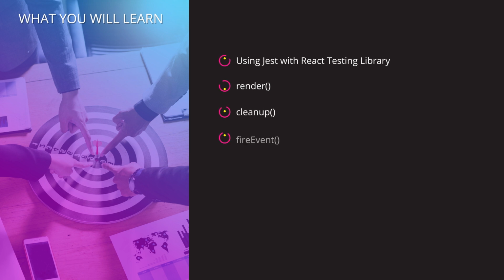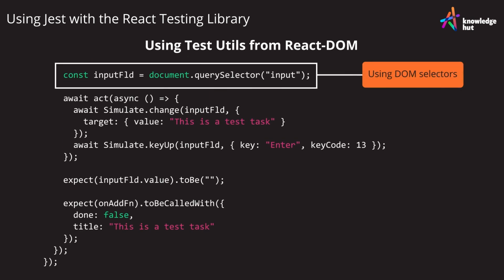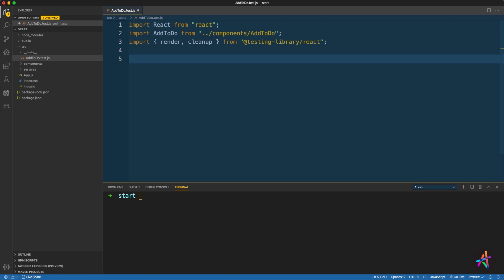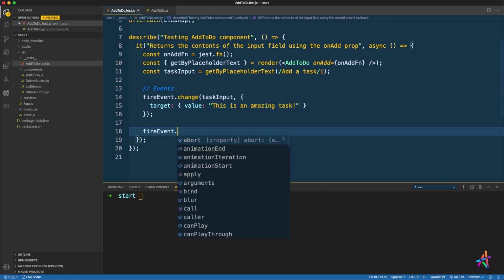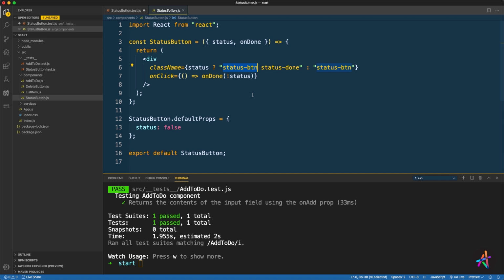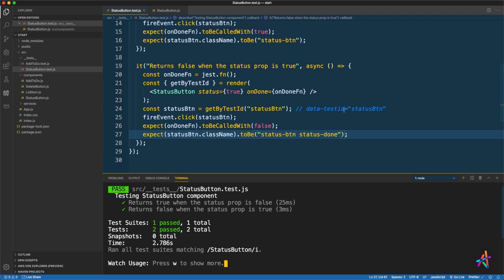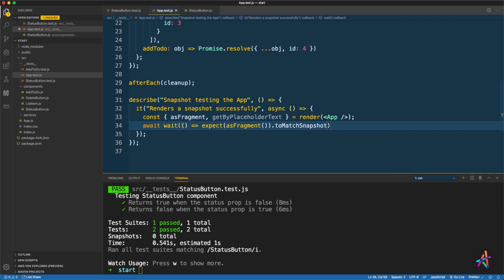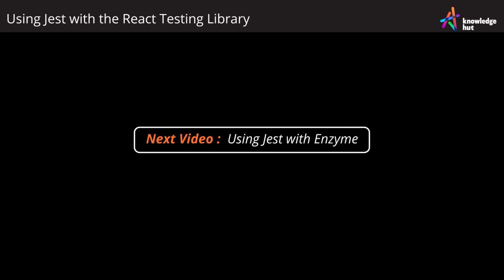15.3. Using Jest with React Testing Library | React Tutorial for Beginners | KnowledgeHut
Dive into the world of efficient React testing with Jest and React Testing Library! In this comprehensive tutorial, you'll learn how to write robust and reliable tests for your React applications. We'll cover the fundamentals of Jest, including setting up your testing environment, writing unit tests, and using matchers to make assertions.

Then, we'll explore the power of React Testing Library, focusing on best practices for testing React components. Whether you're a beginner or looking to level up your testing skills, this video will equip you with the knowledge to confidently test your React apps.